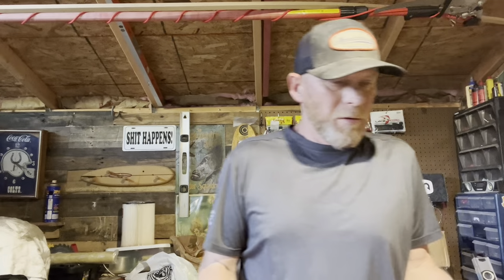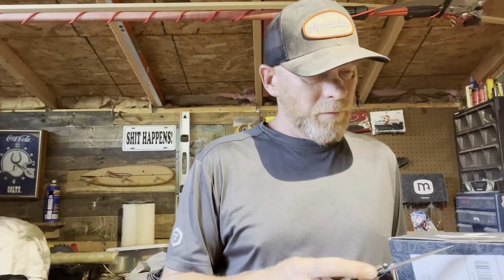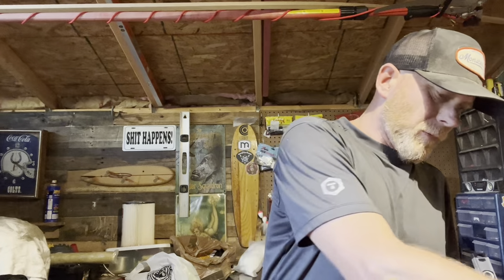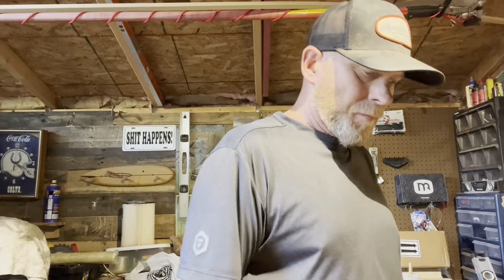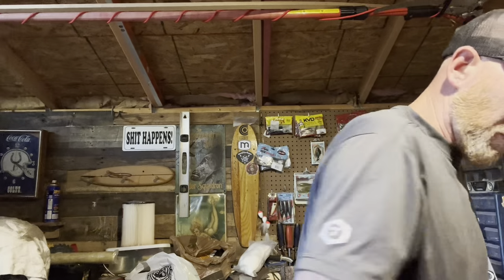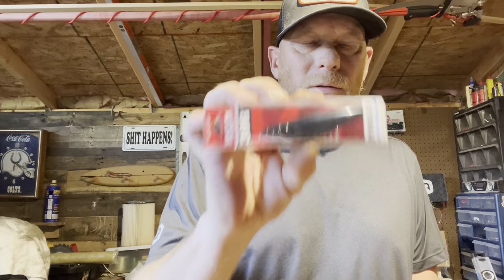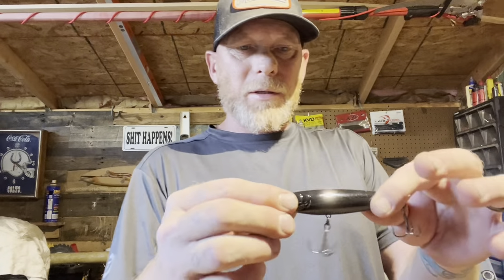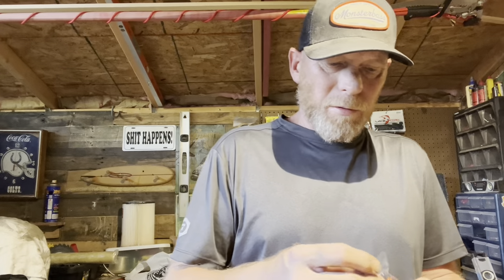July MONSTERBASS sun box opening! This one has some juice!